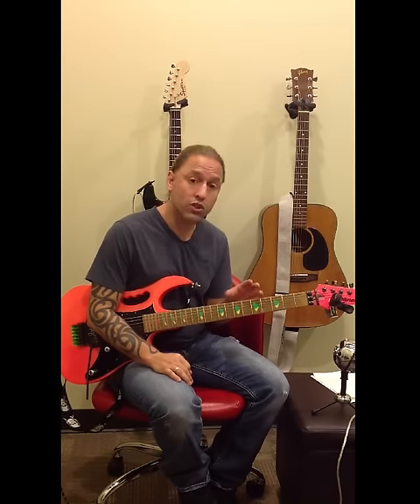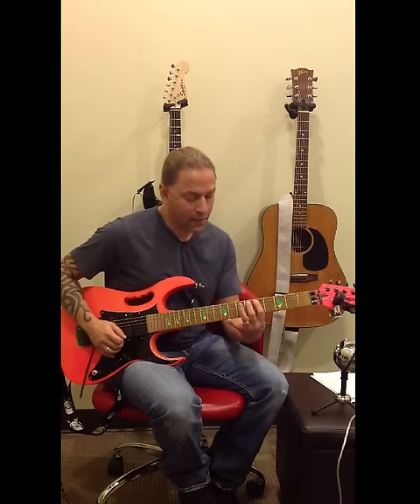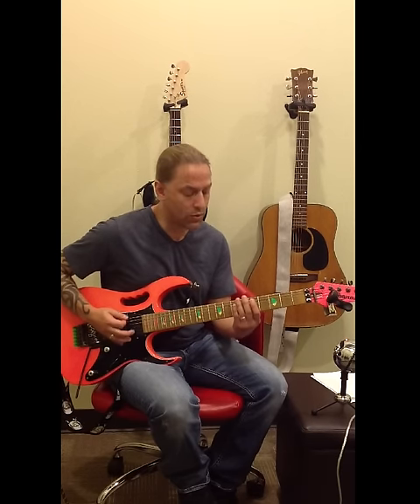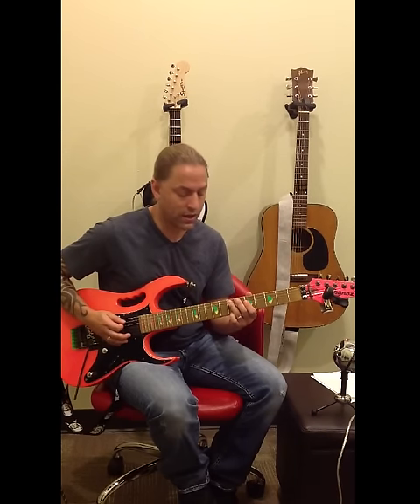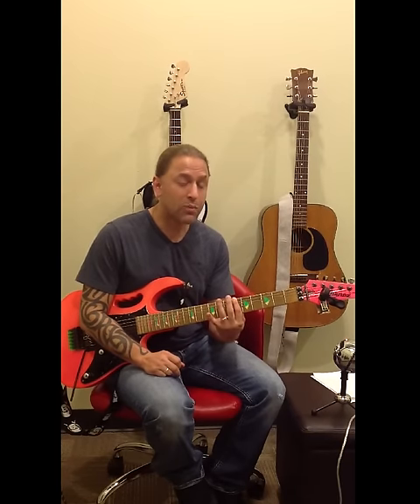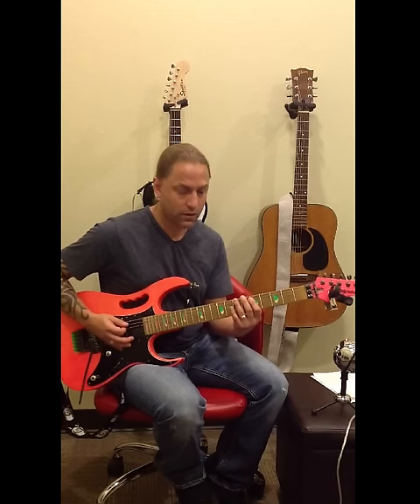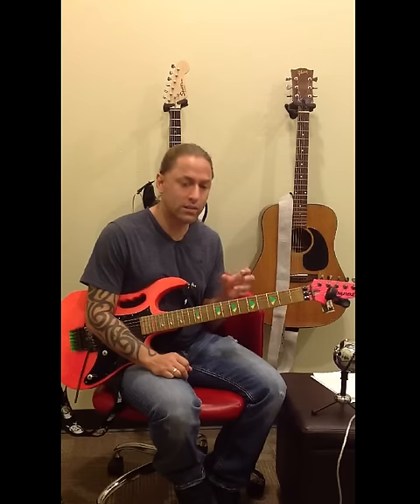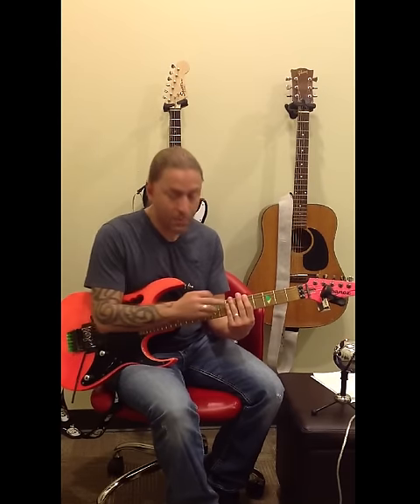Steve Stine Guitar Lesson - Learn How to Play King Nothing by Metallica